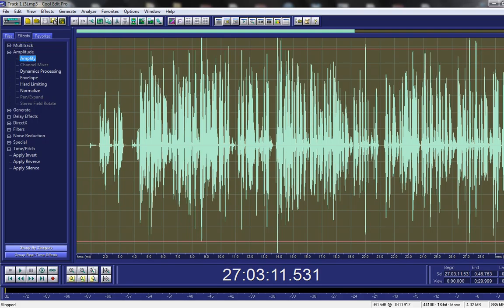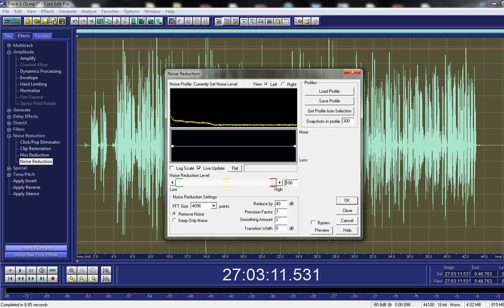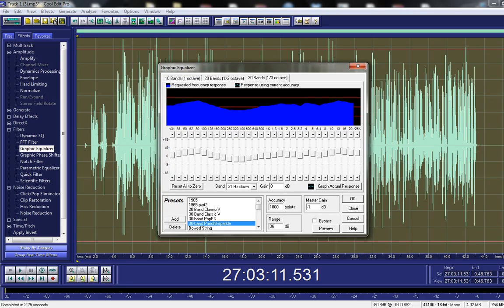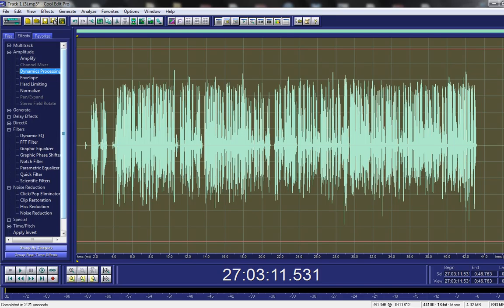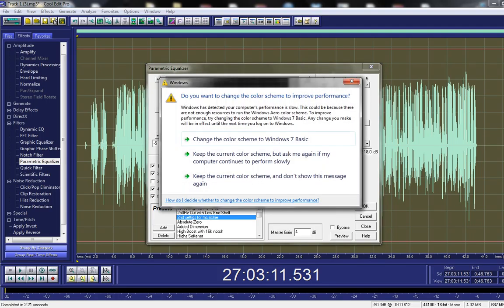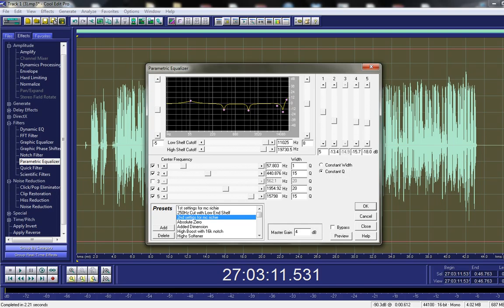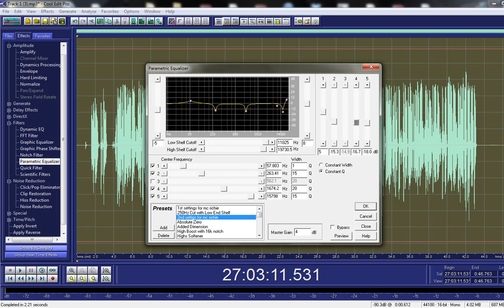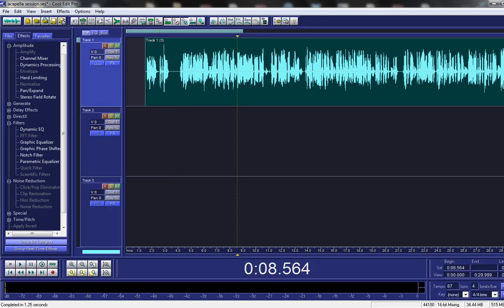Ultimate Studio Vocal Mixing!! Mastering!!!Tutorial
test vocals i used in the video quick video for the dumbies who cant mix and master vocals.This could also be tips for vocal masters.